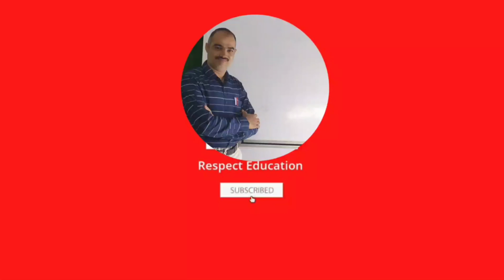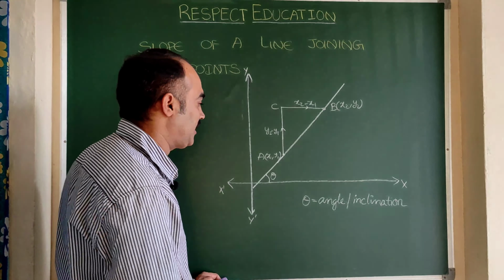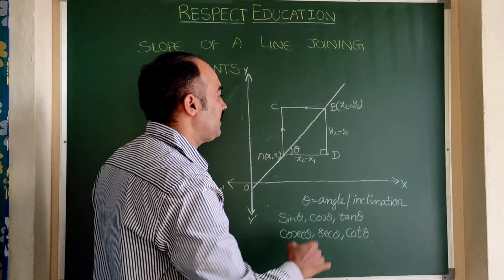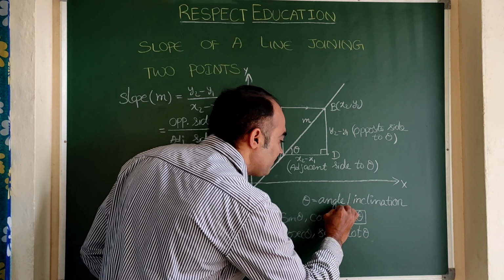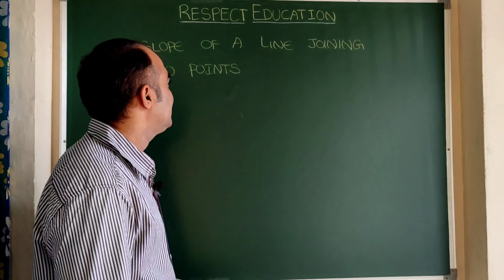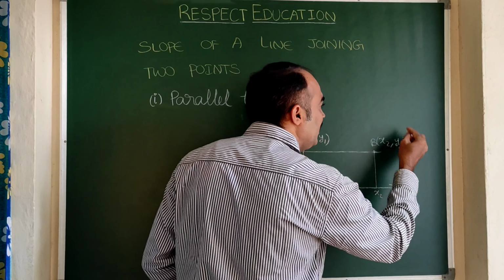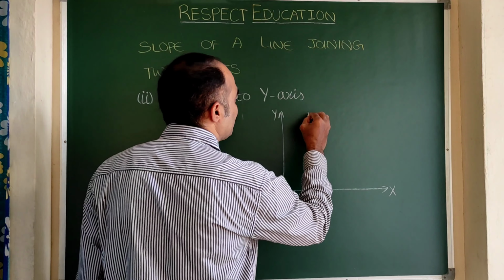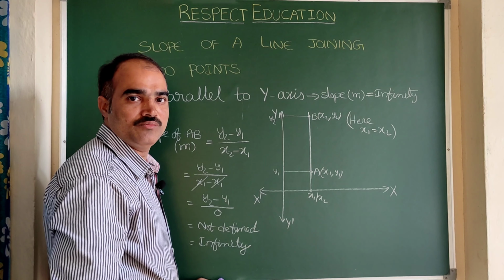Chapter 7 COORDINATE GEOMETRY Slope of a line Exercise 7.4 Introduction Class 10 Mathematics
In this session we learn the concept of SLOPE OF A LINE joining two points.

The concept is linked with a funny story THE CAT climbs and then catches THE RAT through which we are able to understand that slope is the ratio of change in Y (Climbing) to change in X(Catching).

We are able to understand  the process in a clear and detailed manner.

Regards,
Respect Education.